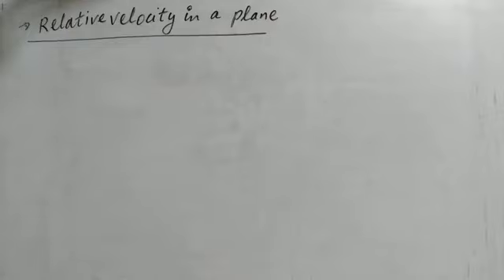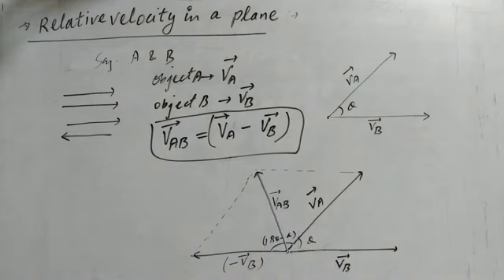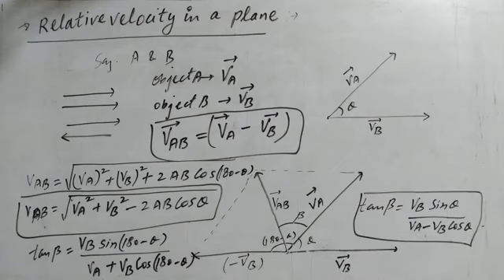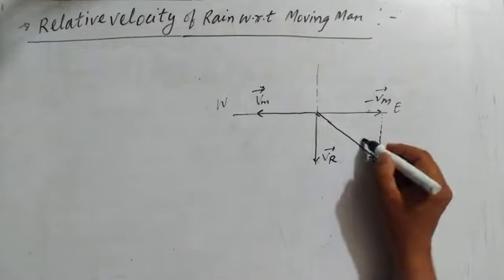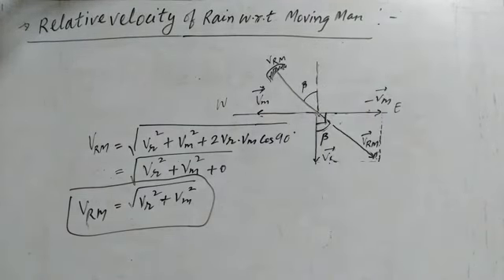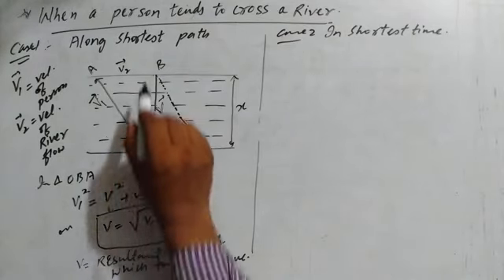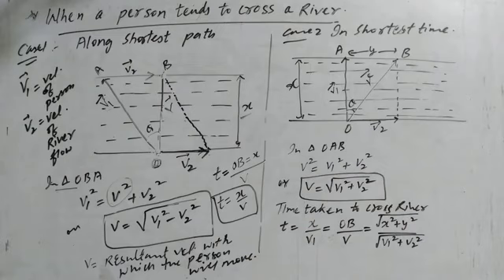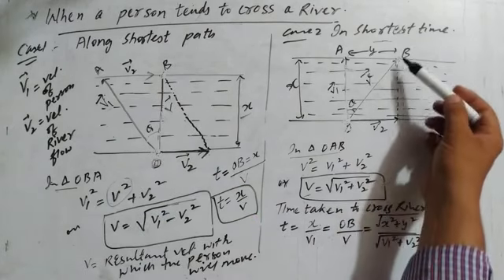Relative velocity in plane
Relative velocity in plane, Relative velocity of rain w.r.t man, velocity of boat in river